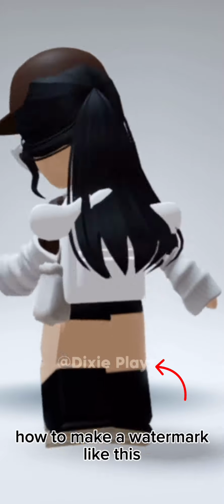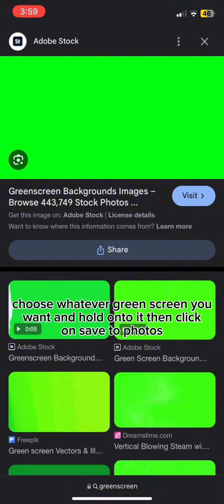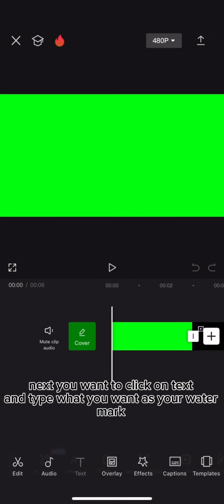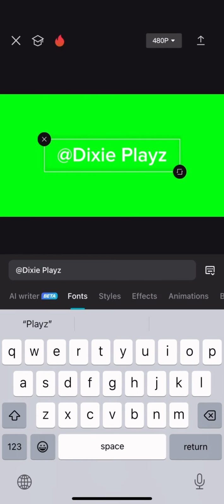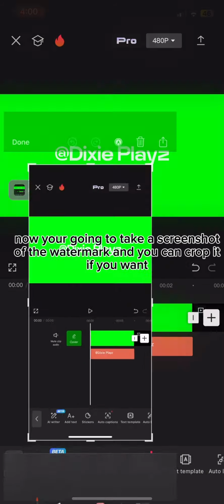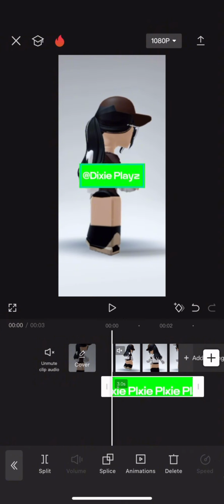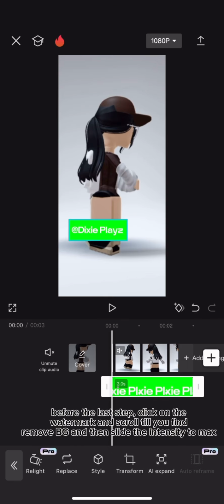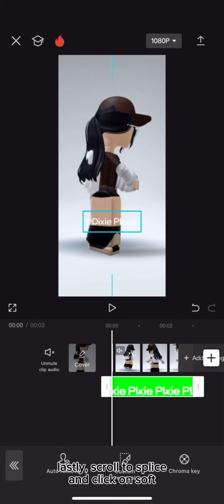How to make a watermark on capcut! | Dixie Playz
HOW TO MAKE A WATERMARK FOR VIDEOS/EDITS/PICTURES ON CAPCUT, COSTS FOR NO MONEY ON CAPCUT!!